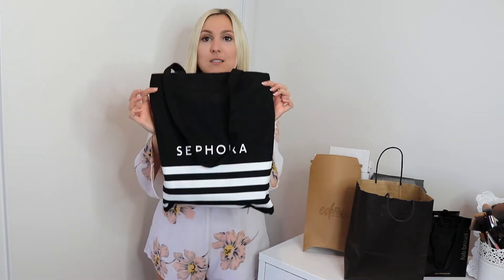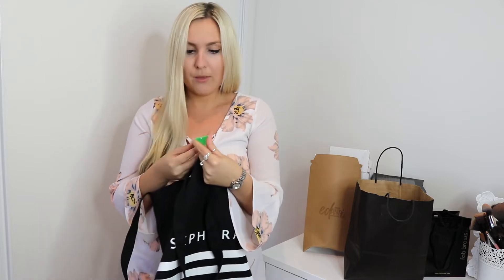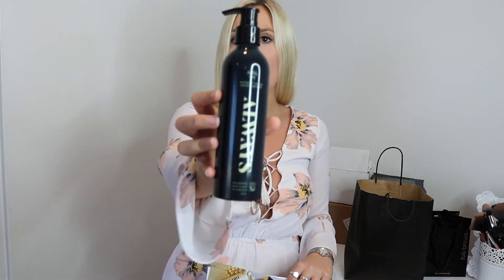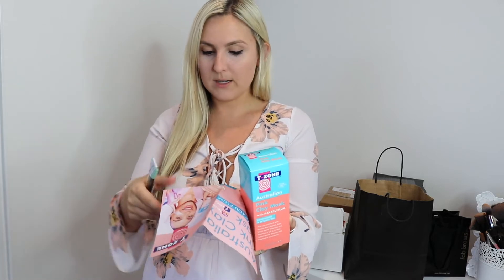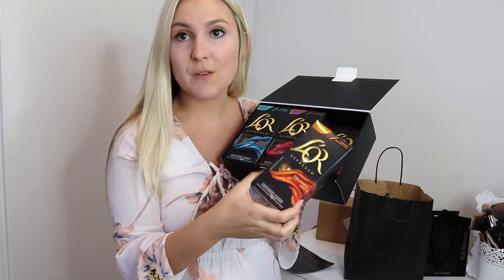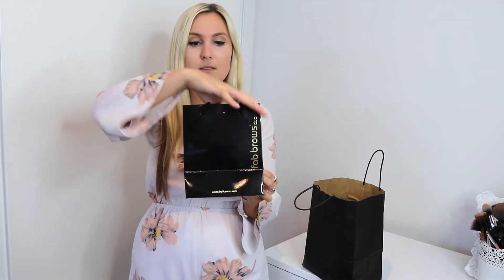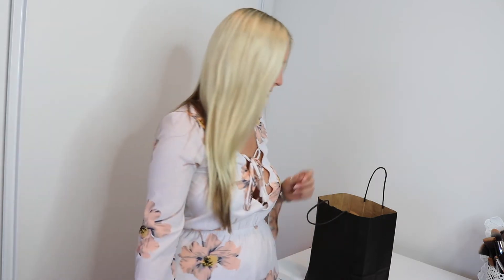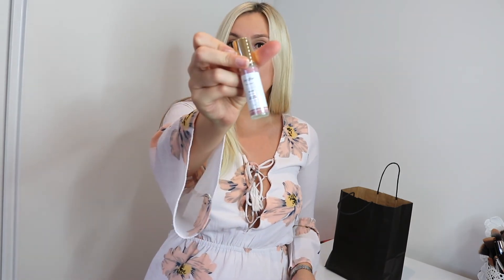Unboxing Haul - Sephora Goodie Bag VIP Launch Auckland New Zealand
Items in the video:

Colab Hair Unicorn Dry Shampoo RRP $11.99 NZD
Colab Hair Orginal Dry Shampoo RRP $11.99 NZD
Lor Coffee pods: Lor Espresso Papua New Guinea, India karnataka and Colombia andes each pack is RRP 7.99 NZ
T Zone Australian Clay Mask RRP $17.99

Studio Phoria Scrunchie
Fab Brows Duo kit

Sephora Auckland launch Goodie bag:
Zooza Premiere Palette
Sample of Alterna Caviar anti ageing shampoo and conditioner
Sample Makeup Forever matte velvet skin
Sample Fresh vitamin nectar antioxidant glow water